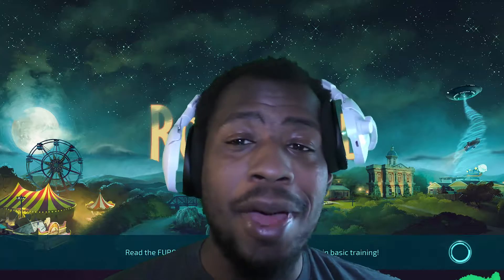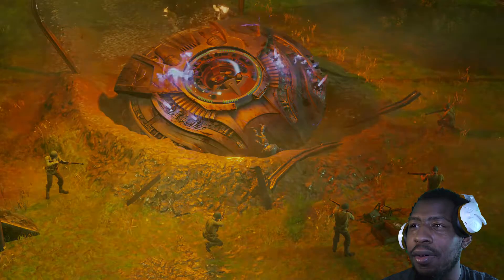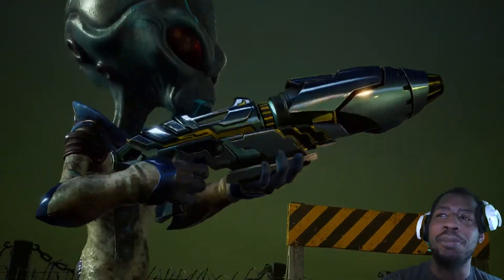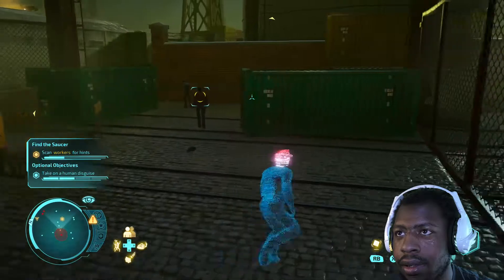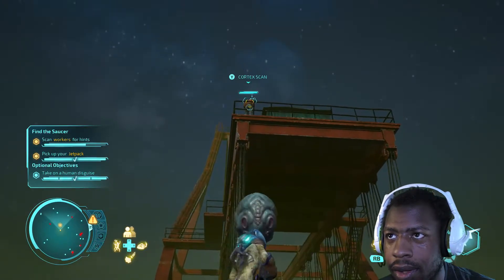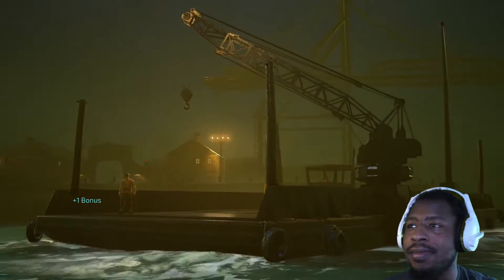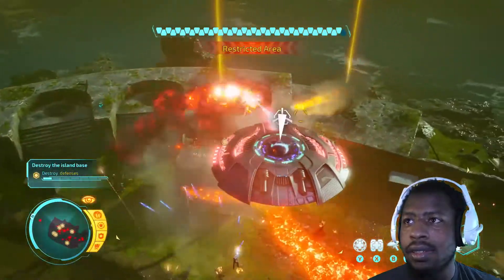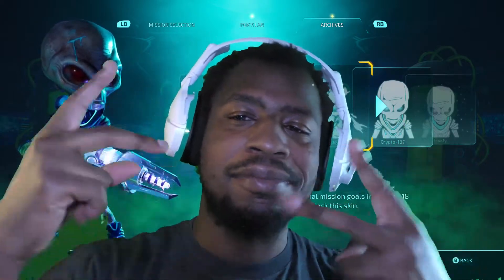DESTROY ALL HUMANS! | Episode 4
This week, Jrod and Crypto are flying around in union town before Crypto is knocked far off his course. Can I help Crypto get all of his gear and make it back to the mother ship? Check out the full video to find out.